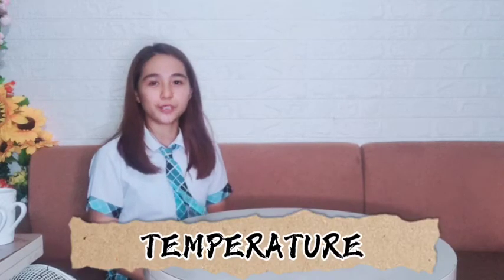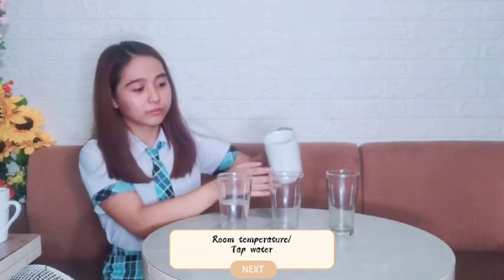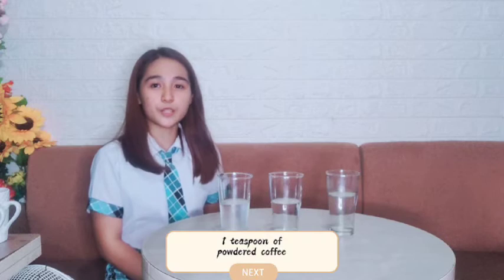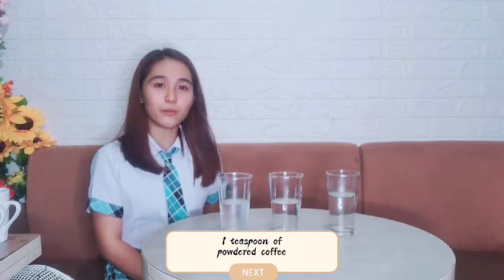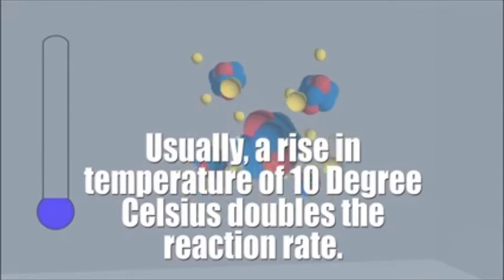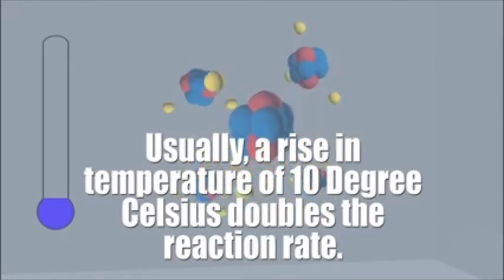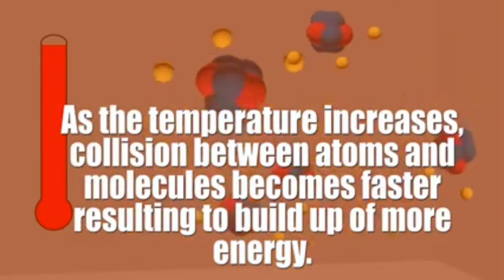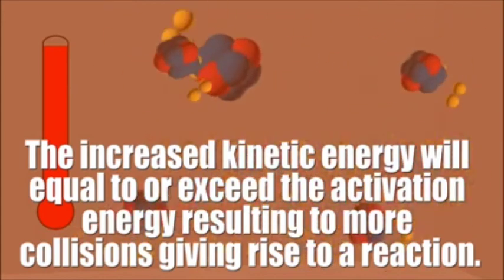WATER TEMPERATURE- EXPERIMENT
Hi Guys! This one is my output from my class. Just wanna share it with you hihi.

intro from MaxKoMusic

credits to background music. I don't who owns it cause its from my old phone hehe